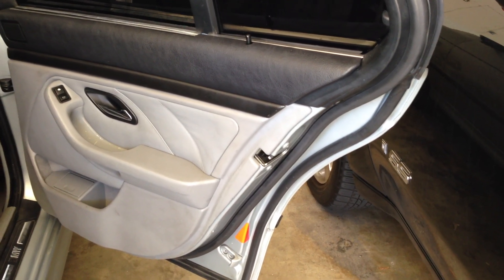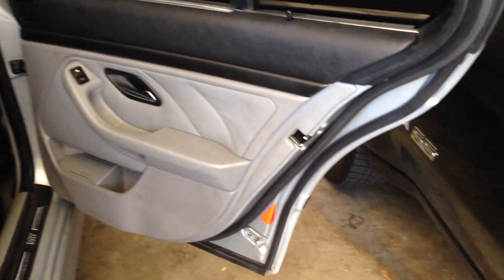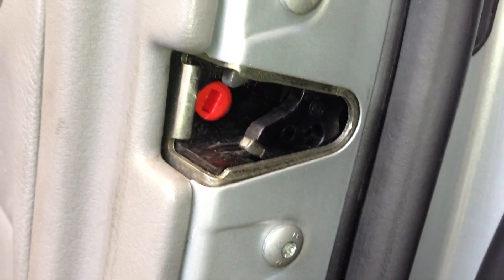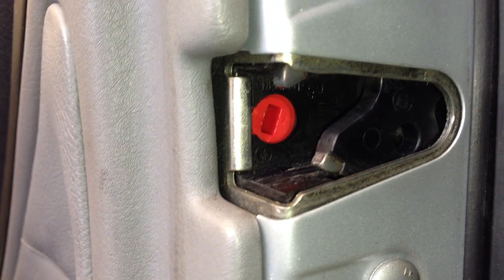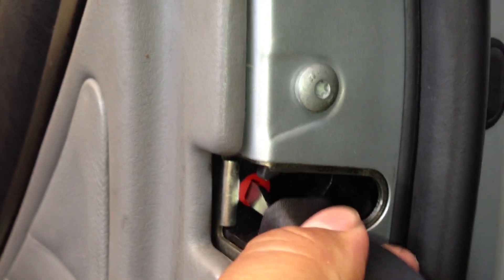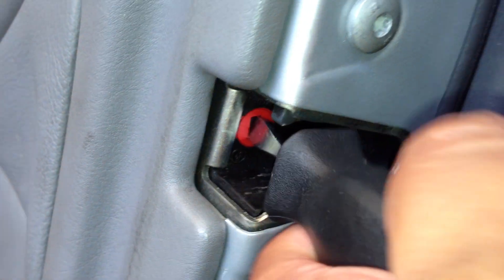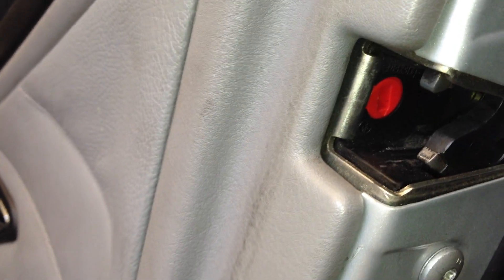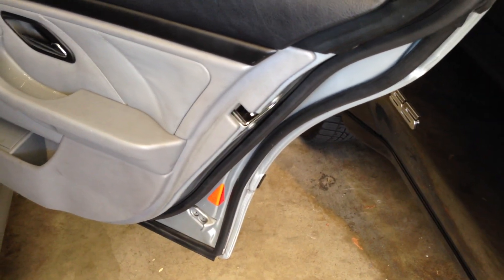HOW TO Child Proof Car Door 97-03 BMW 5-SERIES E39 528I 540I M5